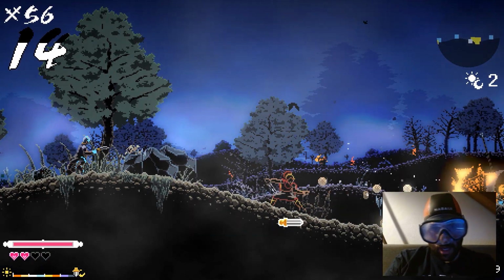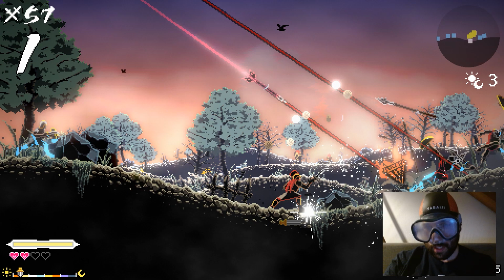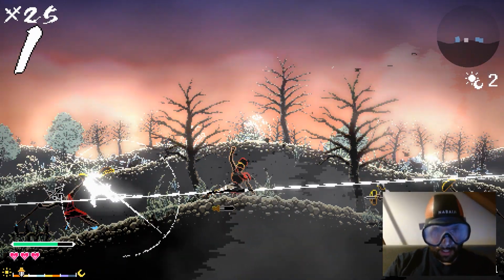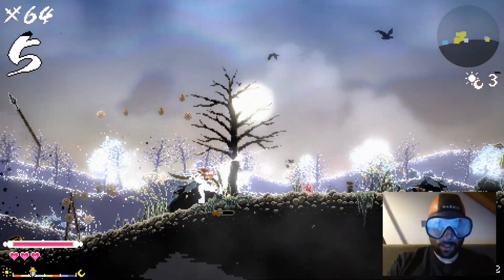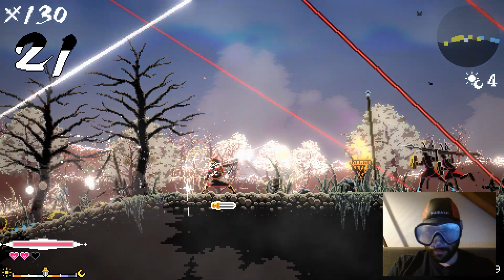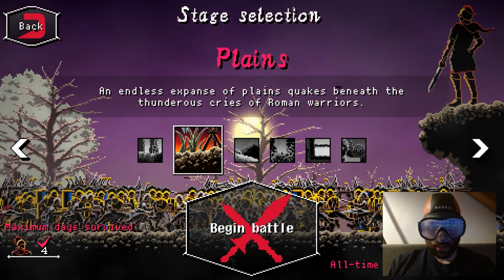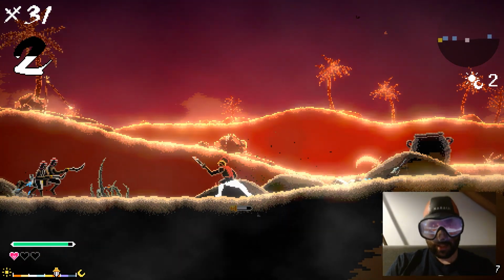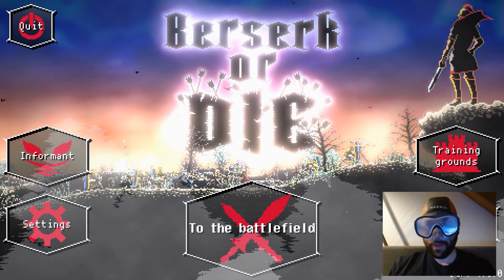Vampire Survivors Developer Wants Me to Smash My Keyboard?! [Berserk or Die]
The new game published by Poncle (the developer of Vampire Survivors) is HERE! Its name is Berserk or Die and it wants you to berserk, otherwise you die. The whole gimmick of the game is to smash your keyboard in order to attack, something never before seen.

It would really help me fuel my dream of being an internet celebrity.